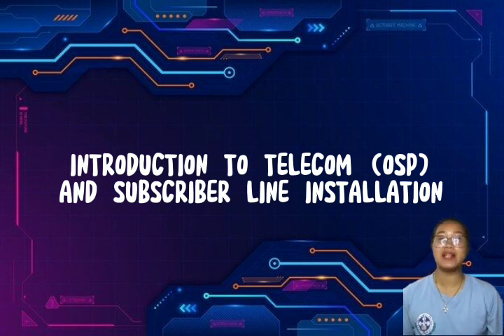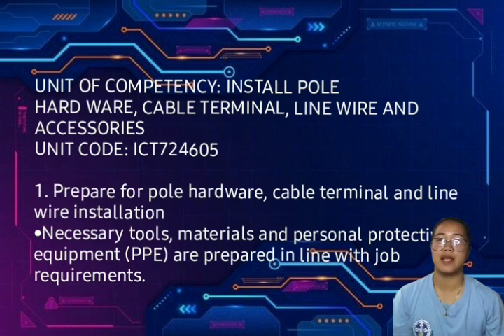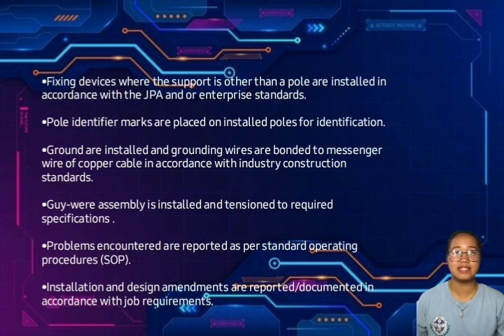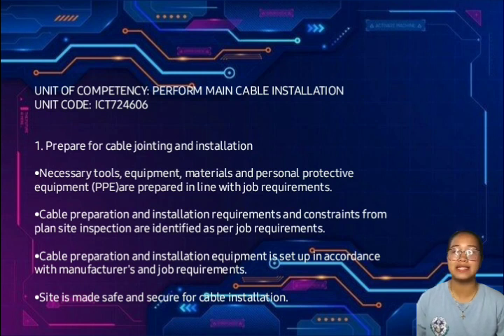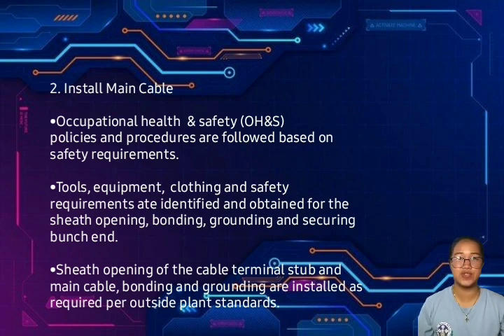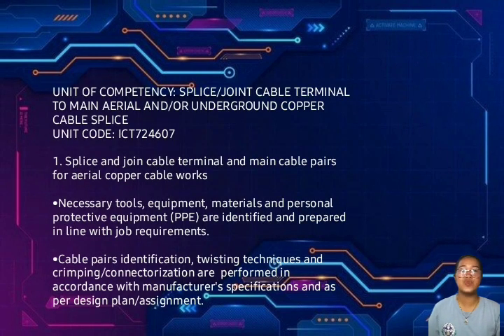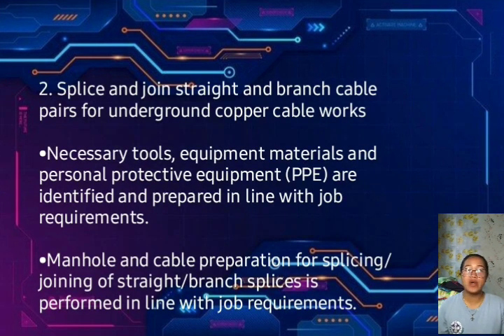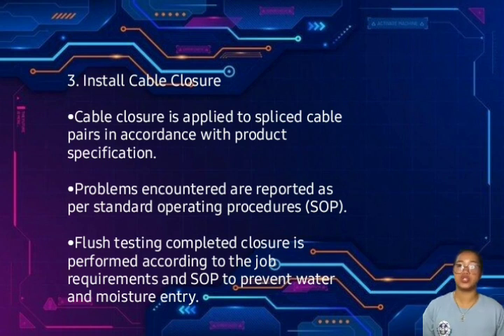CORE COMPETENCIES for educational purposes only